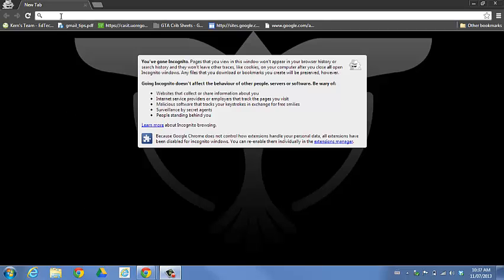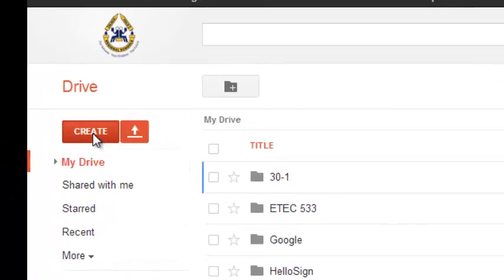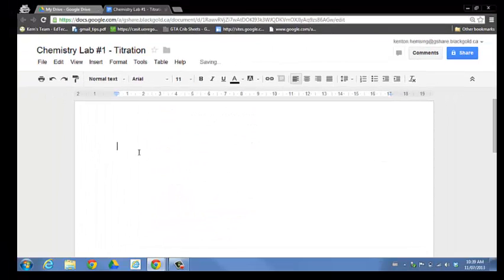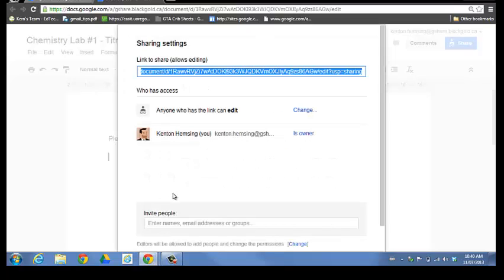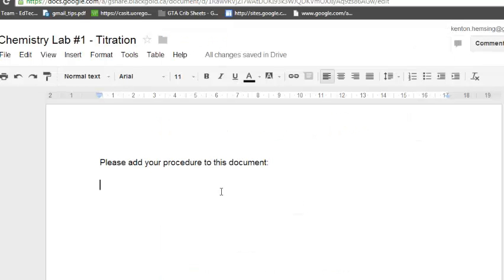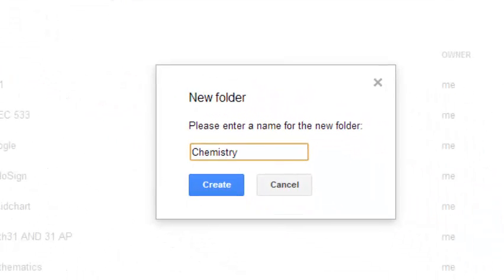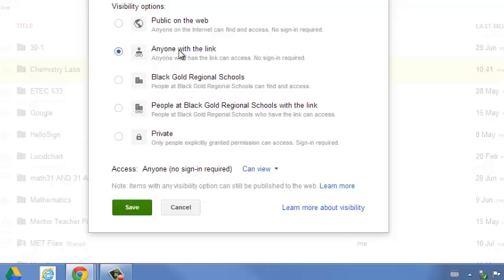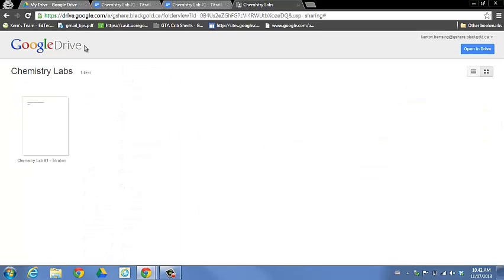Creating and Sharing a Google Doc and Folder in Drive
A quick tutorial on creating and sharing folders and documents in Google Drive.